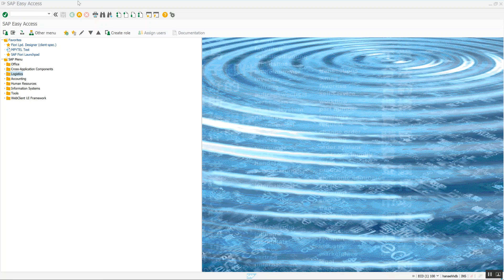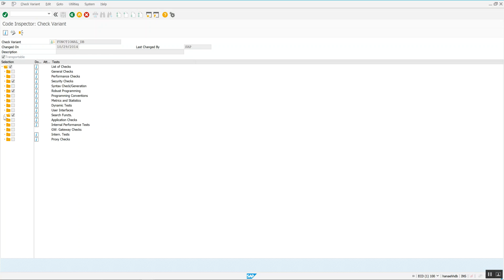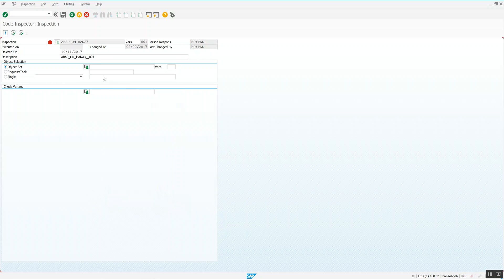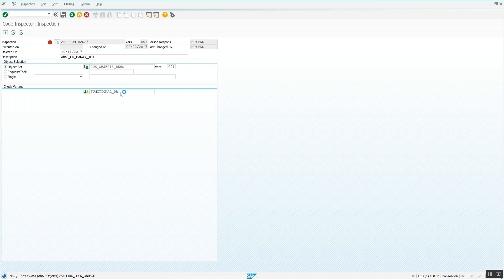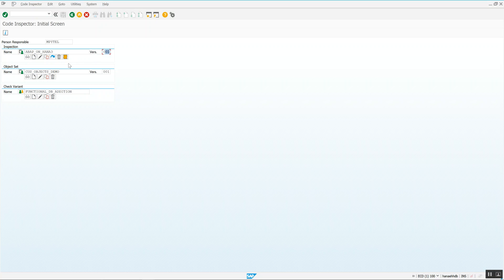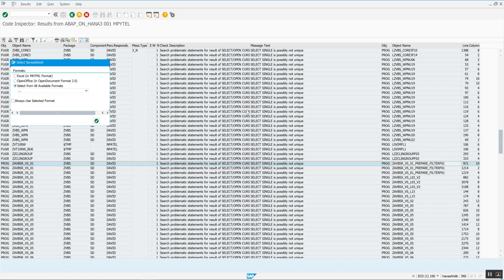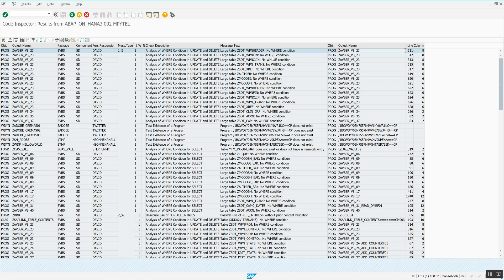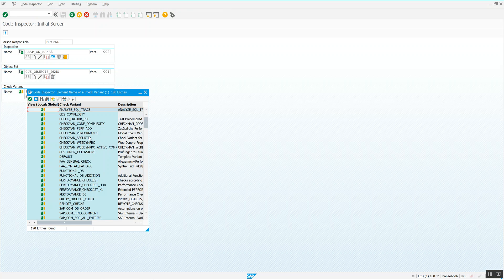Performing the ABAP on HANA Compatibility Checks for a Suite on HANA or S/4HANA migration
Before we move a system to SAP HANA, whether that’s ERP on HANA or S/4HANA, we need to analyze our custom code in SAP to identify objects that either won't run on HANA or won't run effectively.  This analysis can be run on any ABAP (ERP) system running Netweaver 7.02 and above.  We start by installing the SAP Notes defined below and then running the transaction SCI as shown in the video above.